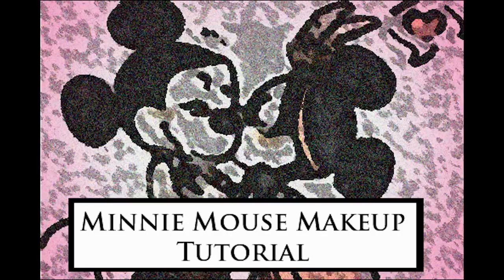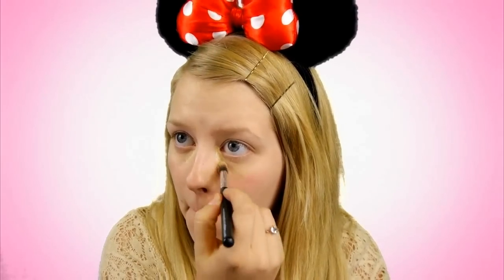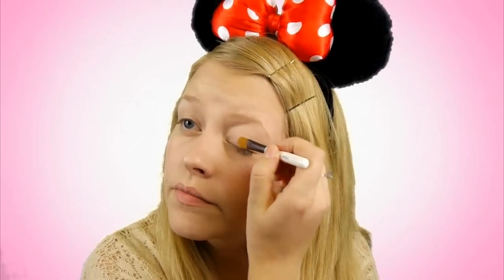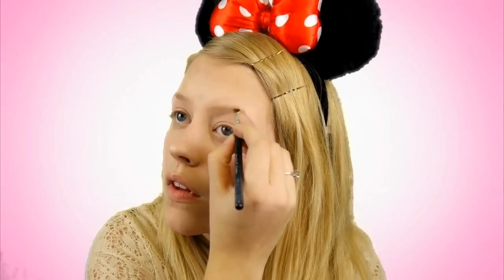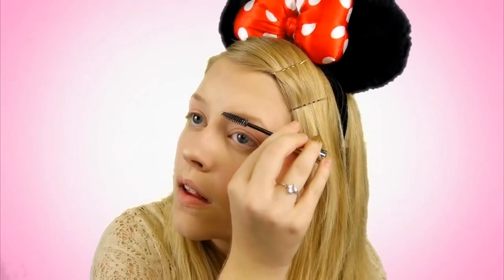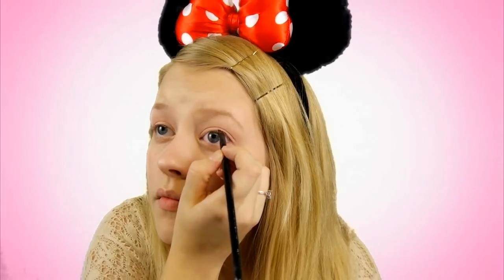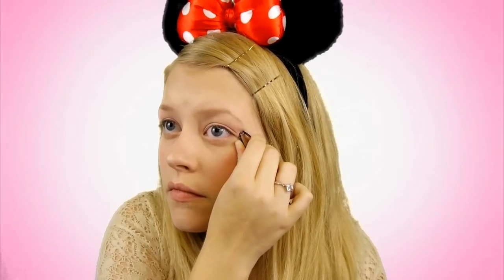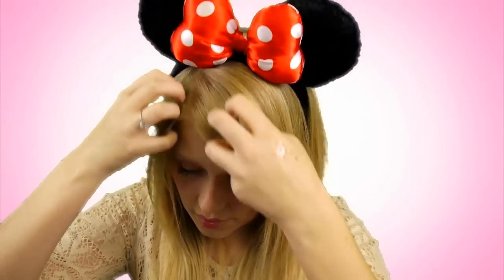Minnie Mouse Makeup Tutorial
Hey guys!
I decided to make a pink soft Minnie Mouse Makeup Tutorial for you!

Products used:
Bare Escentuals Cream Concealer
Bare Escentuals High Beams Highlighter
NARS Foundation
BH Cosmetics 6 Colors Contour and Blush
Two Faced Eyeshadow Primer
BH Cosmetics 120 Colors Eyeshadow
Target Rhinestones
Urban Decay 24 7 Eyeliner Pencil
Great Lash Mascara
Clinique Lip Gloss
Bare Escentuals Powder Highlighter
Bare Escentuals Powder Eyebrow Color
Bare Escentuals Eyebrow Gell

Brushes:
Bare Escentuals
Sephora
Coastal Scents